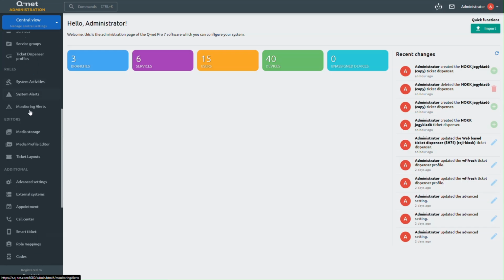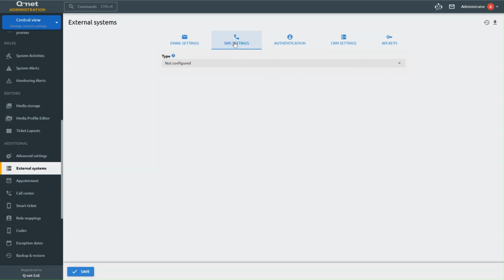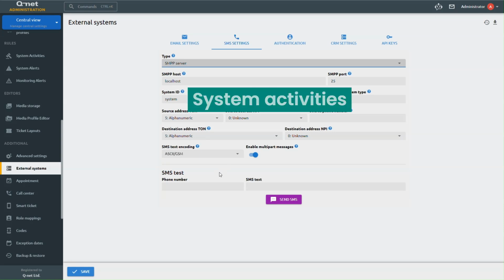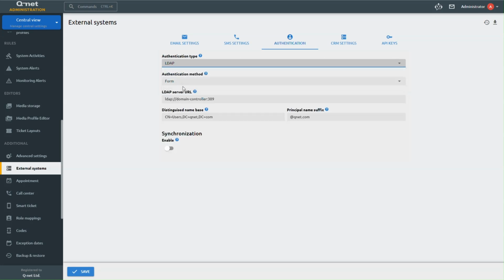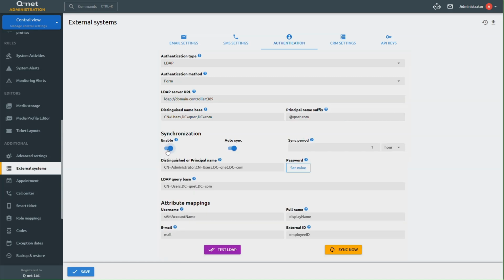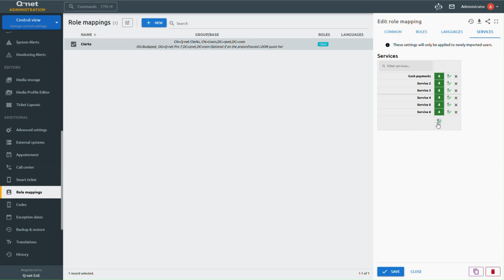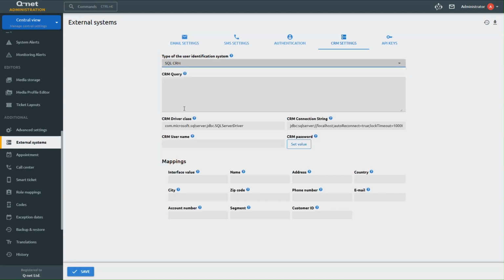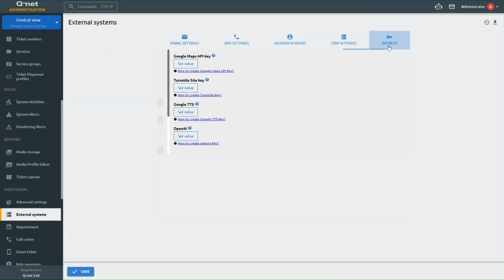Q-net V7 - External systems